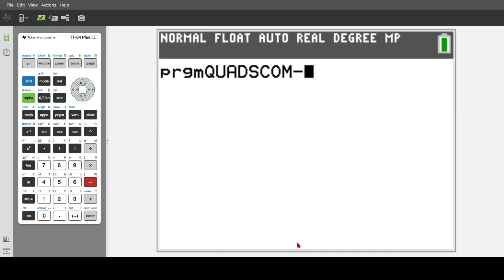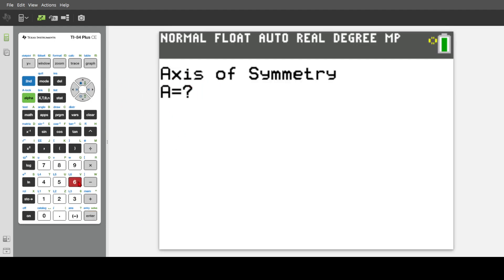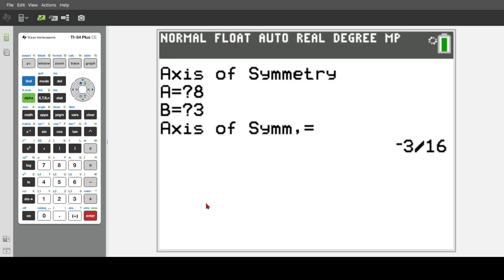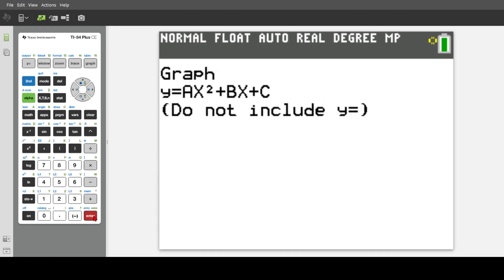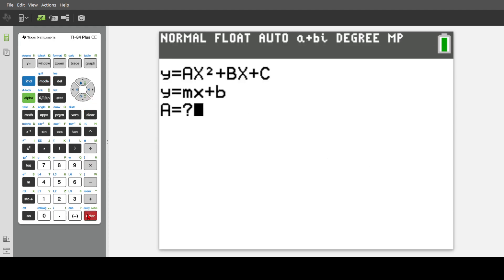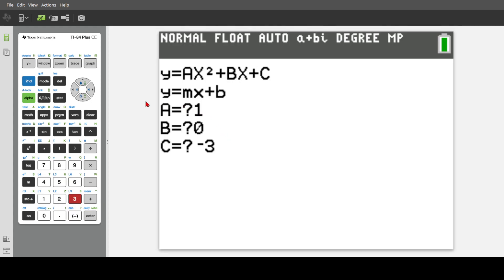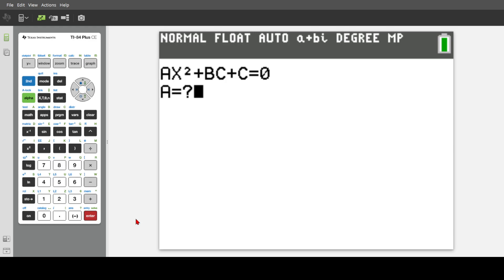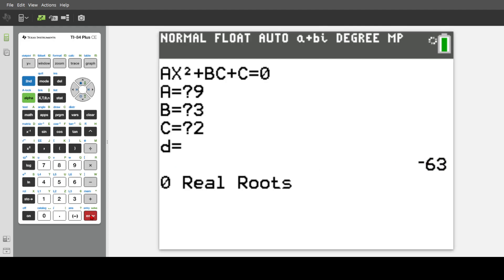Quadratic Solver | Quadratic Equation, Nonlinear Systems, and More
Program for the TI 84 Plus CE. Automatically solves axis of symmetry, vertex, two points, nonlinear systems, discriminant and quadratic equation, and completing the square. Also comes with a built-in graphing software.